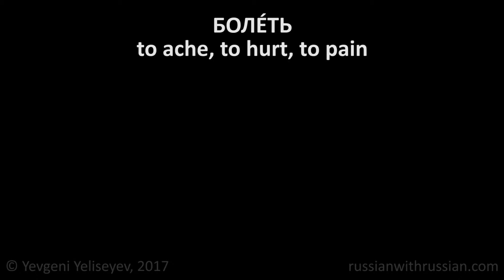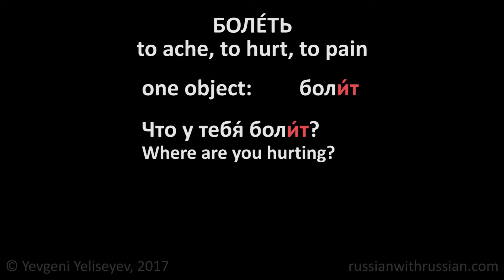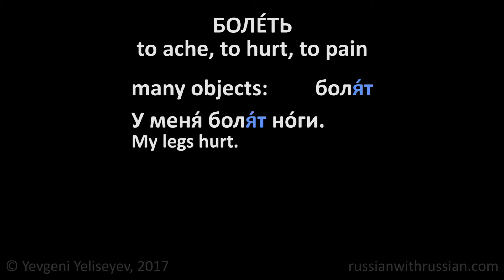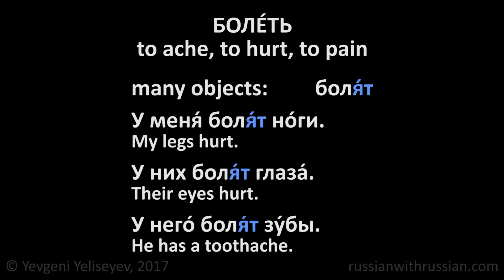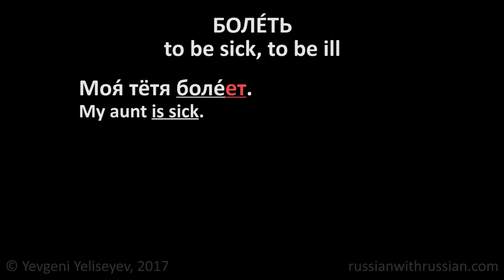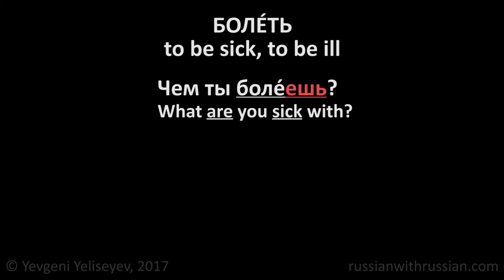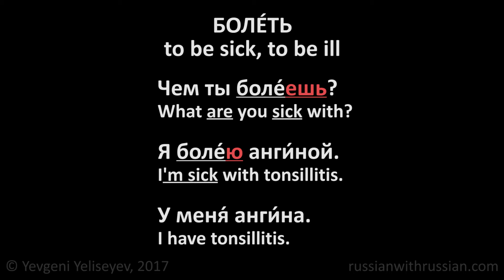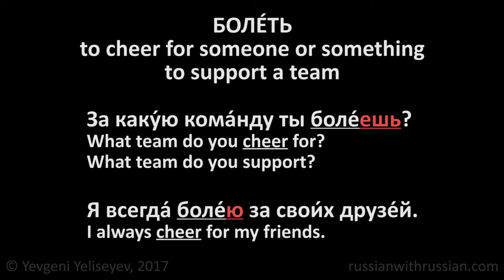Russian Verb “болеть” / Verb Conjugation / Russian Lessons Online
Russian Verb Conjugation: Verb “болеть”. Russian Lessons Online with Yevgeni Yeliseyev. Sign up for a FREE Skype lesson

In our channel (russianwithrussian) you will find free Russian lessons prepared by a native Russian tutor (Yevgeni Yeliseyev).